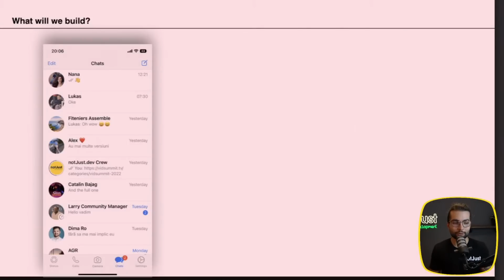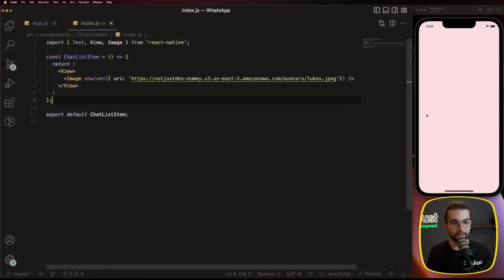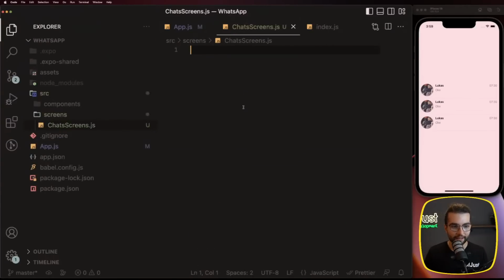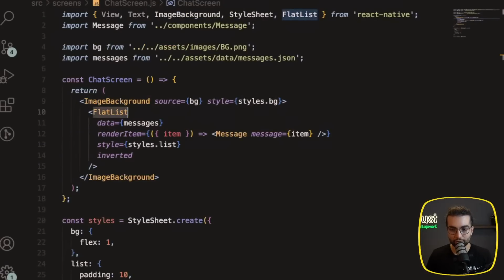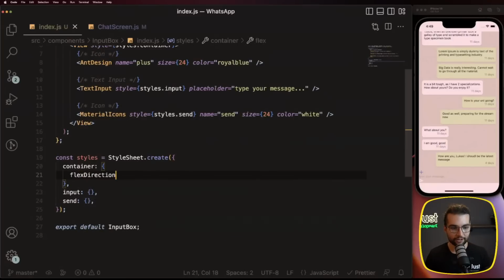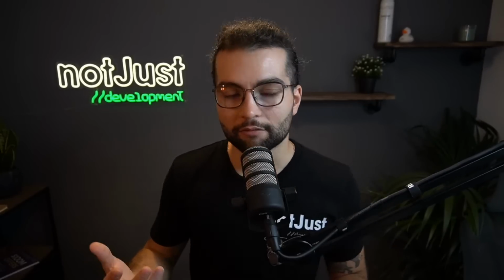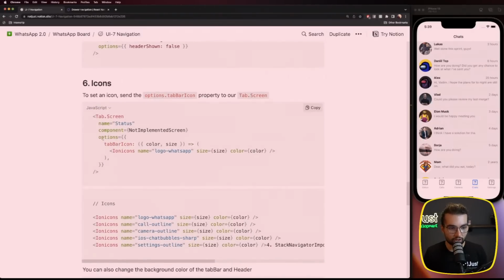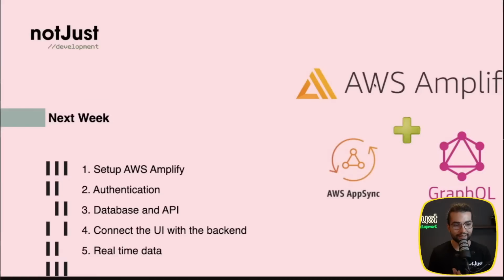Let's build WhatsApp with React Native (tutorial for beginners) 🔴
Let's build a Realtime Chat mobile application in React Native based on WhatsApp UI design.

If you are a beginner that wants to learn javascript and React Native, or an advanced javascript developer that wants to get into mobile development using react native then this tutorial is for you. This is a perfect opportunity to follow along and build this application together with us, and add it to your portfolio as it will help you land your next job.

We will start building the WhatsApp clone from scratch, starting by setting up a React Native project using Expo all the way to building the backend using AWS Amplify. We will walk through designing the UI layout of the app, structuring everything in components, and putting everything together. We will also implement navigation between screens, header bars, and tab bars for the Whatsapp menu.

For the backend, we will be using AWS Amplify, which is an amazing combination of tools and services from AWS, that helps us build mobile and web applications faster. It offers pre-made authentication components and flows, database, API (REST and GraphQL), storage, and much more. We will be using Graphql subscriptions for the real-time chat functionalities

Doing the Whatsapp clone yourself is a great opportunity to practice React Native, modern Javascript, and AWS Amplify. We are always trying to use the latest technologies and best practices, so that's another opportunity to learn something new, being it functional components, hooks, state, navigations, or AWS and Amplify.

Timecodes:
0:00 Introduction
01:22 What we will build
02:08 Technologies
03:16 Getting started
03:58 Prerequisites
08:29 Initialize the project
14:25 Build the chat list item
40:58 Working with props
49:53 Chats list component
01:08:14 Build the chat screen
01:34:44 Input box component
02:01:22 Implementing navigation
02:47:52 Build contact screen
02:57:41 Q&A